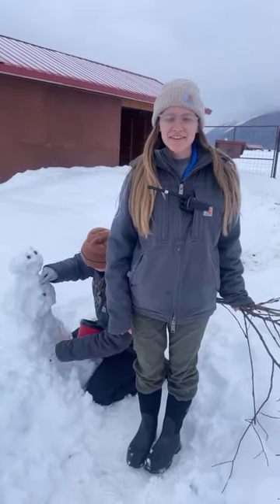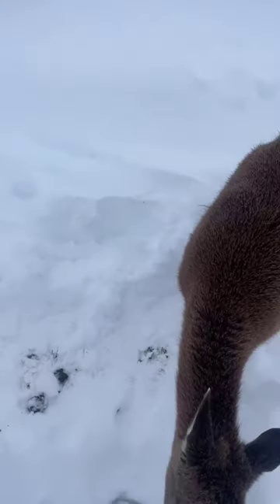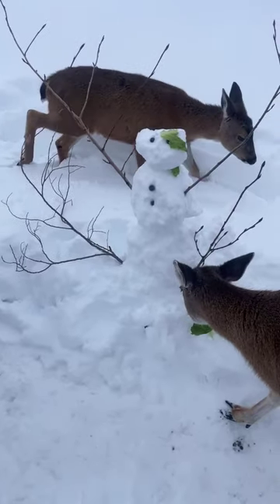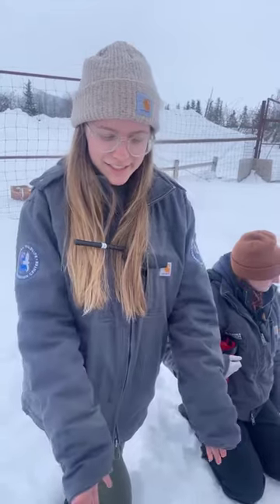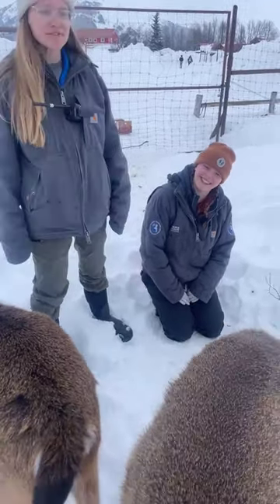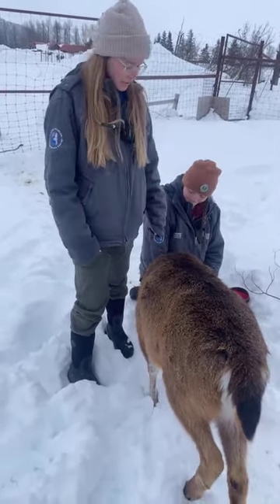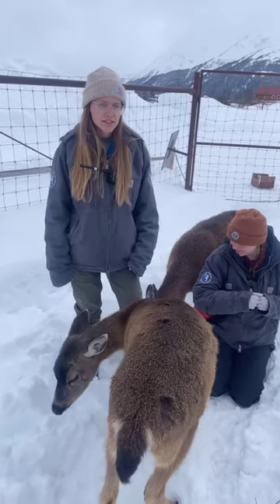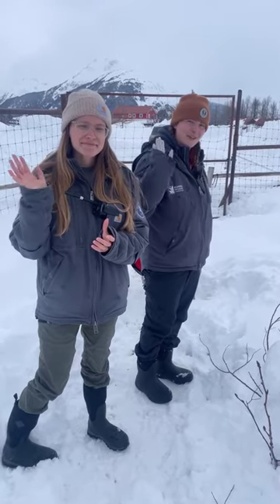Enrichment With Our Sitka Black-Tailed Deer!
Join the Alaska Wildlife Conservation Center's Naturalist and Education Specialist, Natalie, and Ashley, one of of our Animal Keepers, as they offer enrichment to our Sitka Black-Tailed Deer! It's snow much fun!

The deer seen in this video are Kat, Rain (short for Rainbow Lattice Sunstone), and a brief glimpse of Tai.